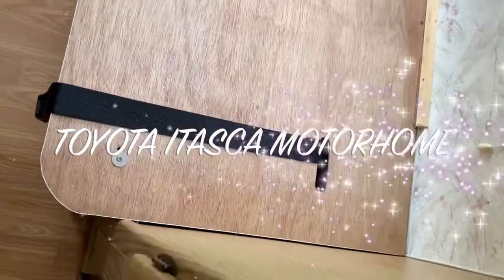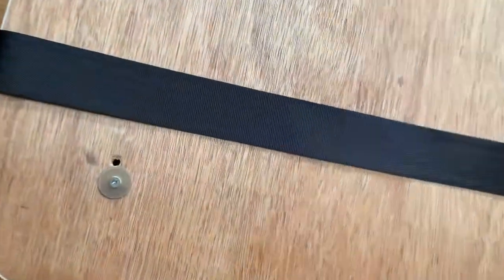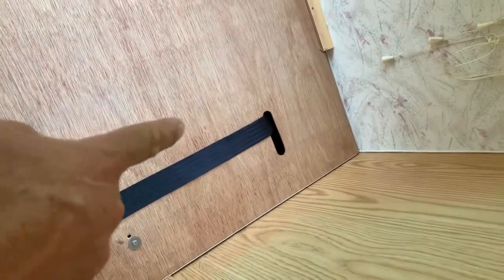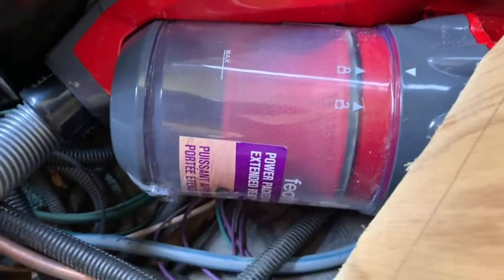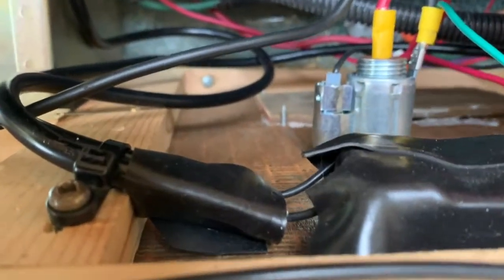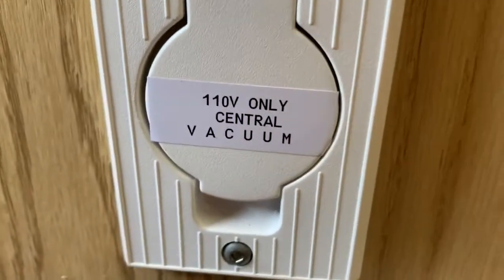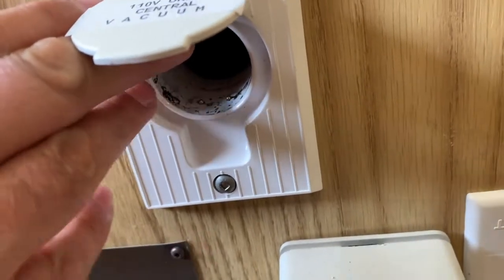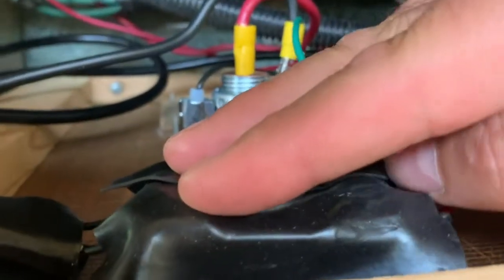1993 Toyota Itasca Motorhome Central Vacuum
Toyota motorhome instruction video 22